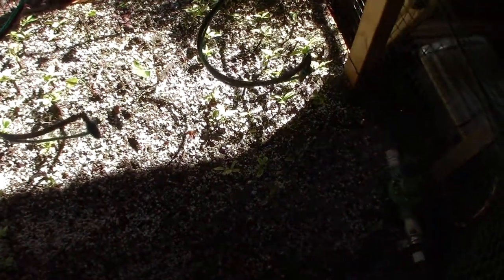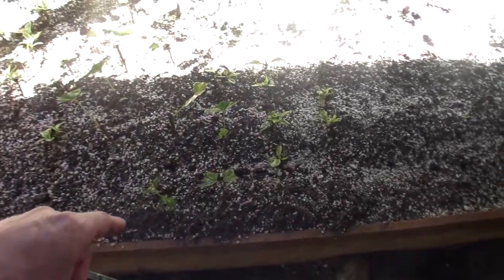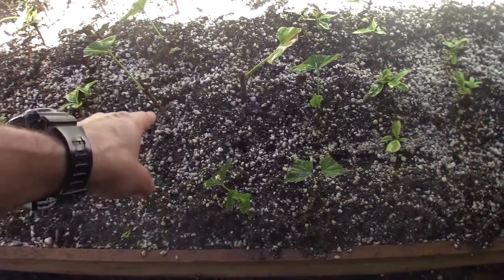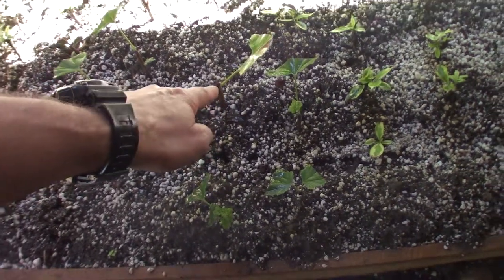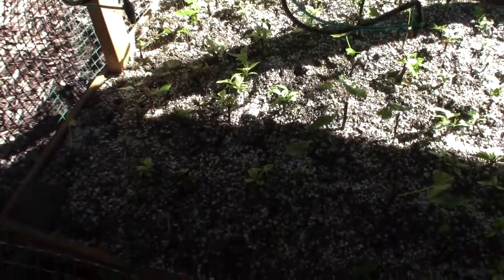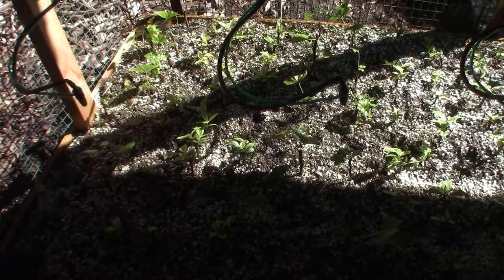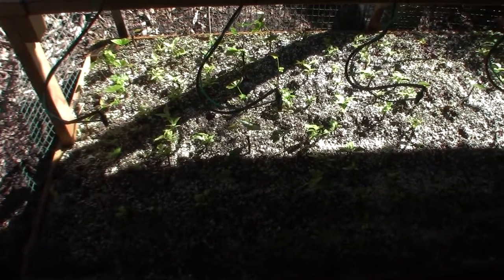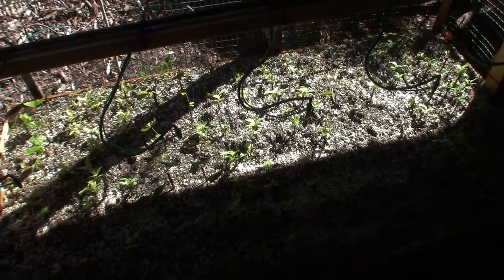Plant propagation bed update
Hi Everyone, the plant propagation bed graveyard has been cleaned out and is ready for fall dormancy. Next will be marking the plant types and around January/February we'll be transplanting these out into the backyard of the urban homestead. Enjoy the quick video update! :-)